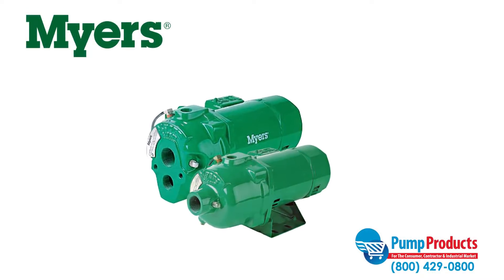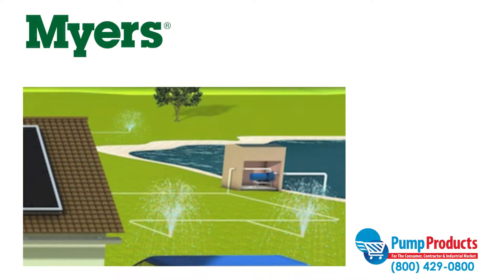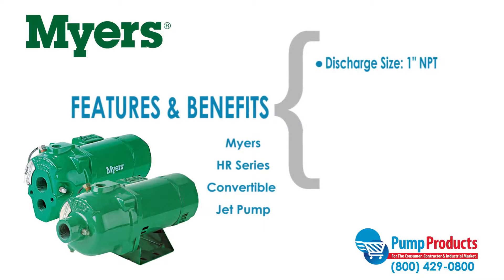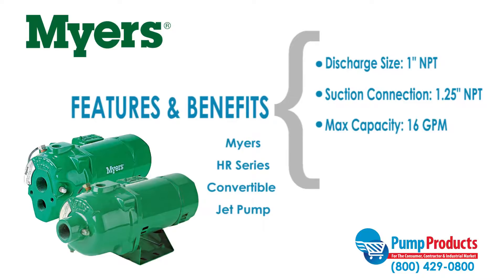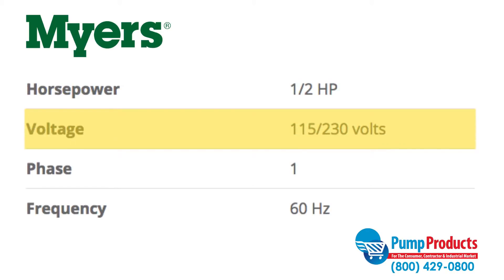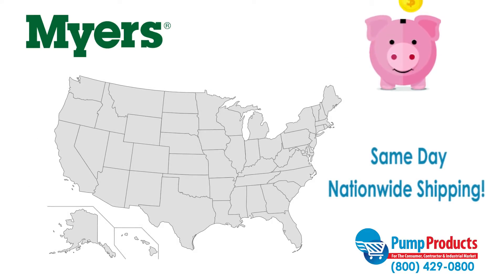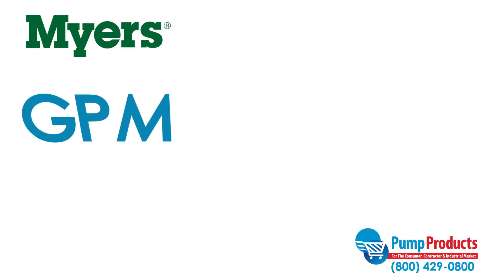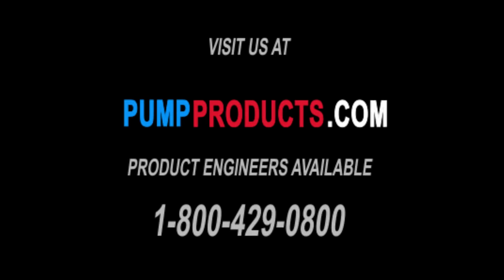Myers HR Series Convertible Jet Pump Product Highlight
In this video, Pump Products highlights the Myers HR series convertible well jet pump. This pump series is well-suited to either shallow well or deep well applications with the proper fittings.

Video includes all relevant features, specifications and benefits. View the product listings here: